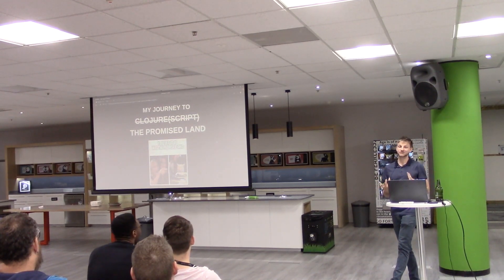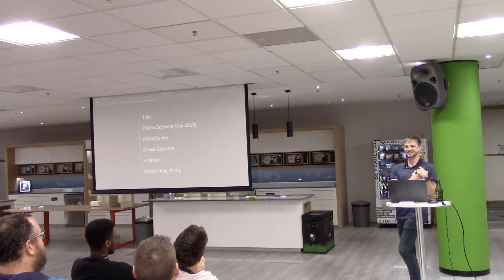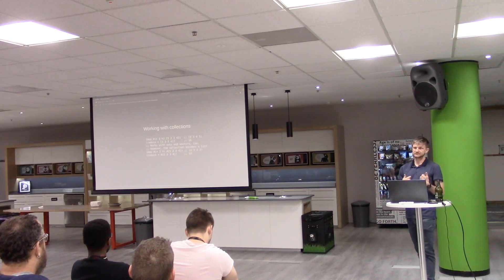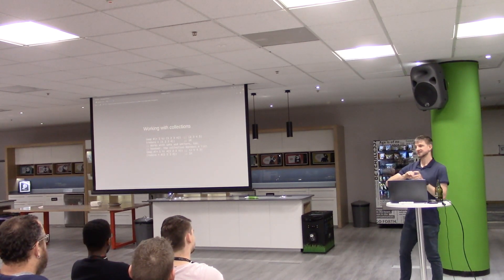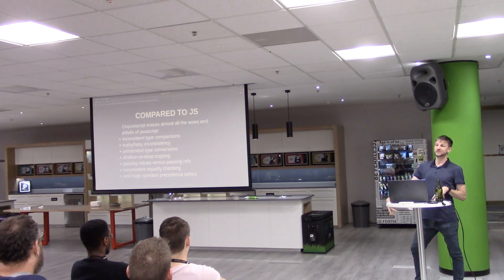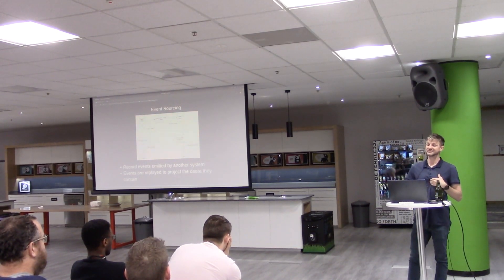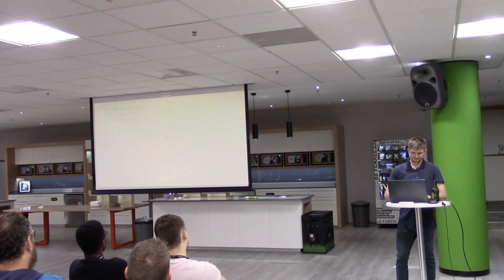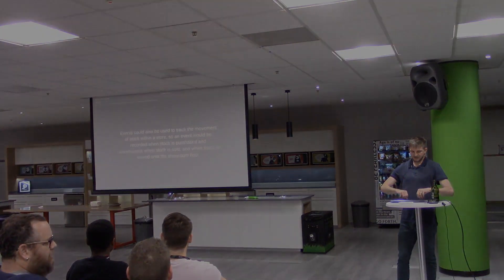Writing ClojureScript applications for Node.js - Alexander Pittendrigh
I'm going to provide a brief overview of my journey to functional programming, and my rationale behind picking Clojure as my language of choice. I will briefly talk about my perceived advantages and disadvantages of using Clojure. I'll try to briefly and gently show core Clojure concepts, and then we'll implement a rudimentary event sourcing engine using Clojure. The engine will borrow heavily from Redux so that participants have a common ground from which to build their understanding of what we're doing. Lastly, we'll run it on Node!

This talk was recorded at the Jozi.JS meetup group on 22 August 2019.